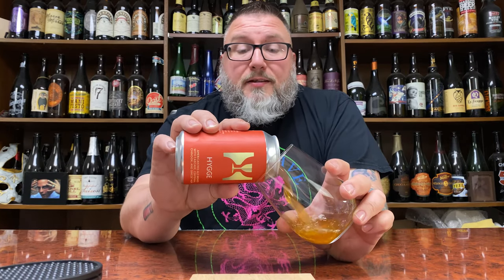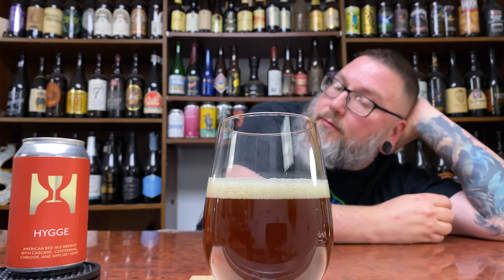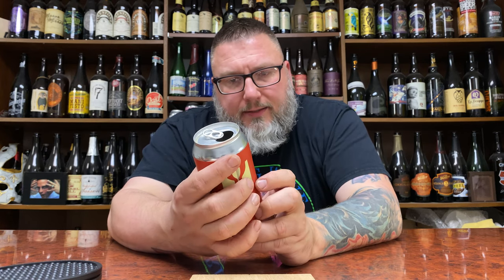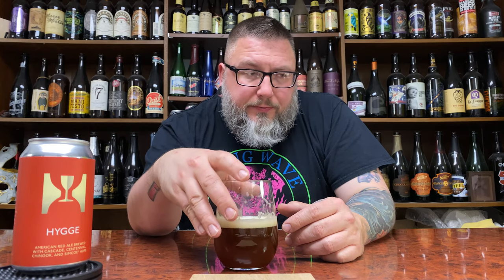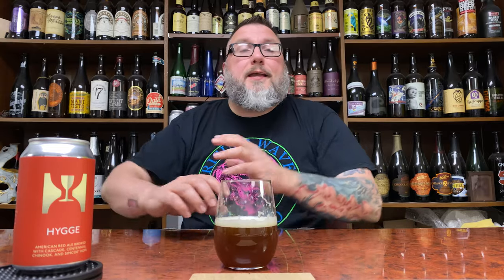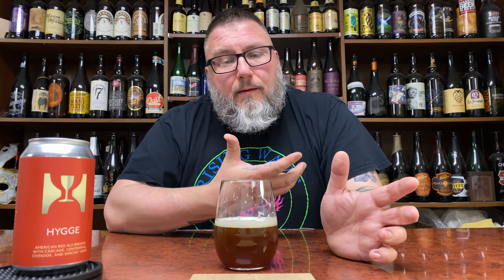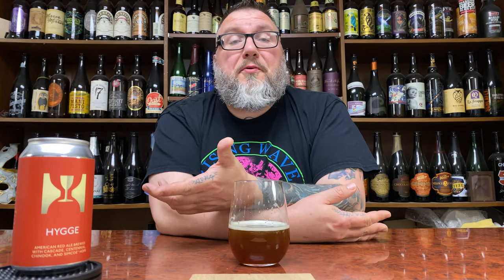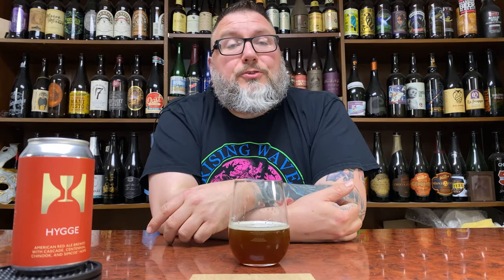Massive Beer Review 2488 Hill Farmstead Hygge American Red Ale